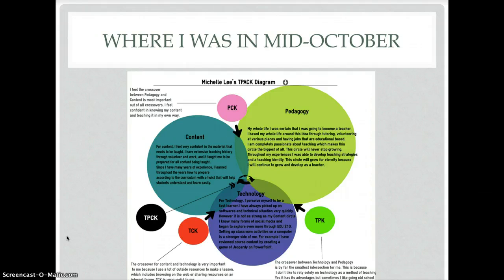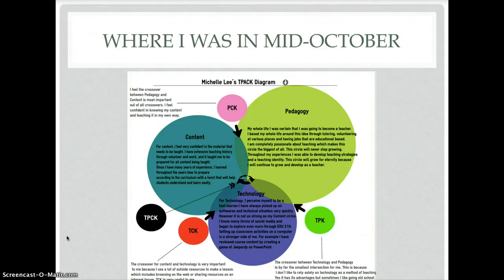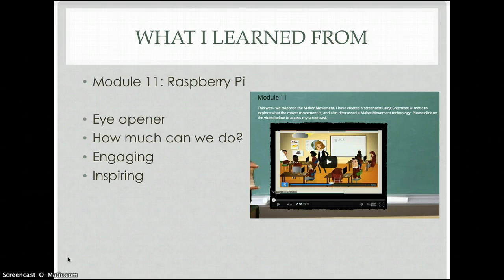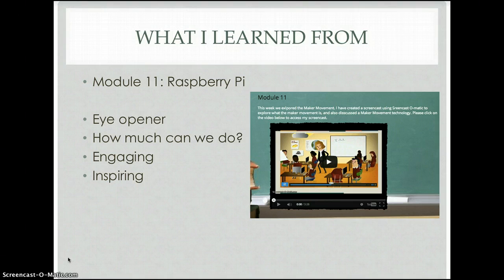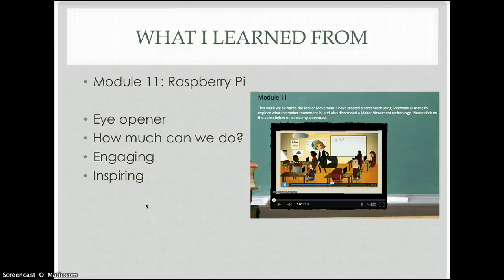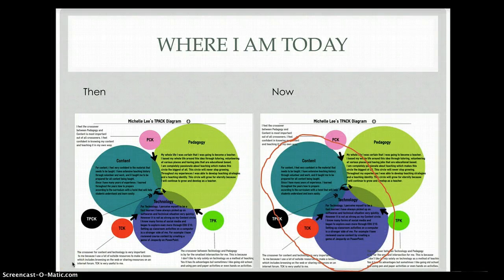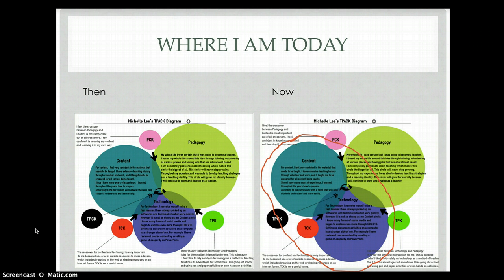My Screencast EDU 210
TPACK Journey